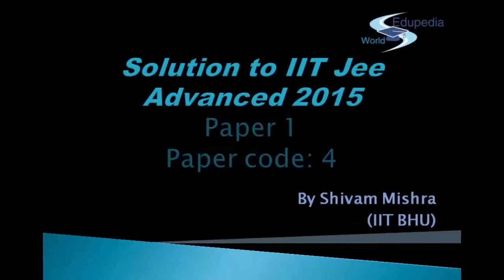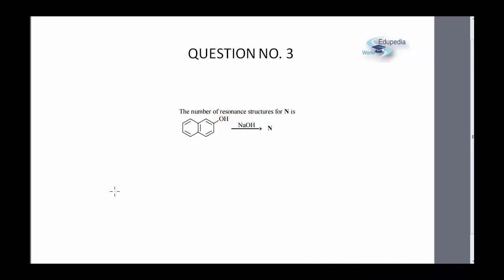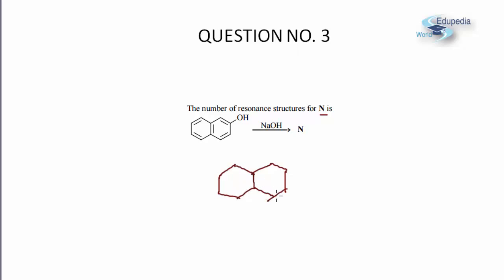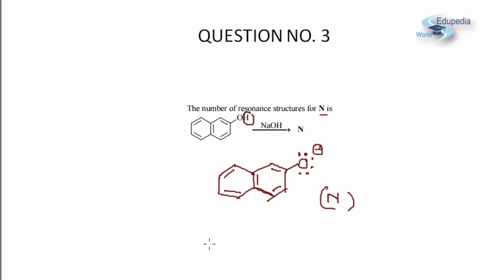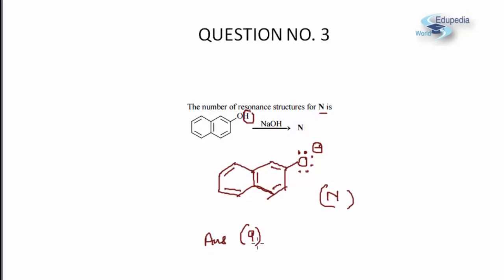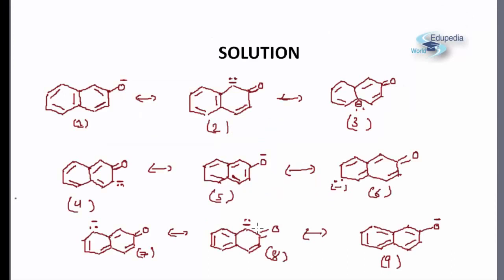IIT JEE Advanced Solution- Chemistry (2015) / Chemistry (Paper I) / Paper Code 4 / Q 3